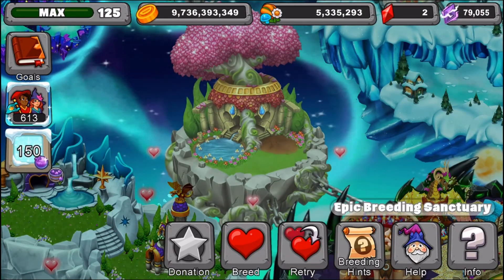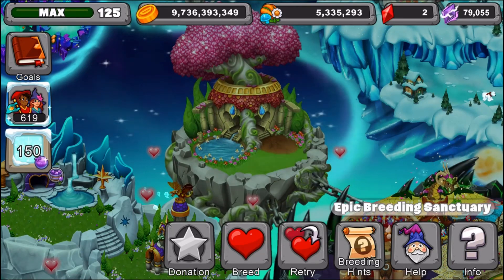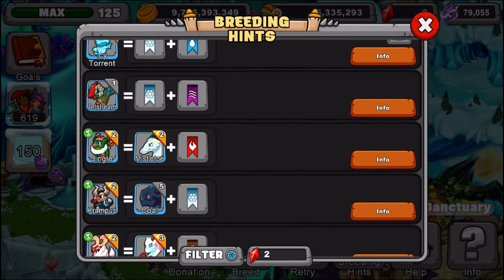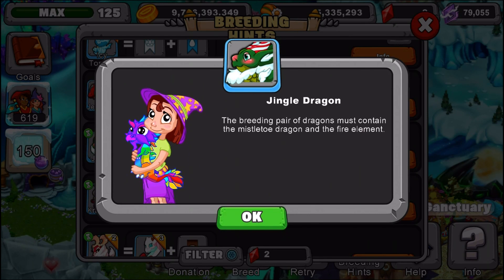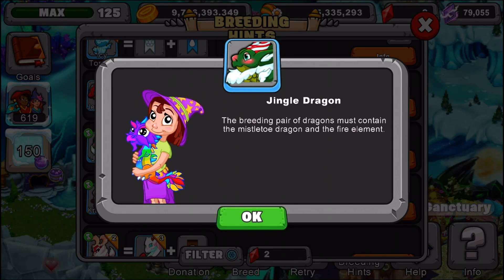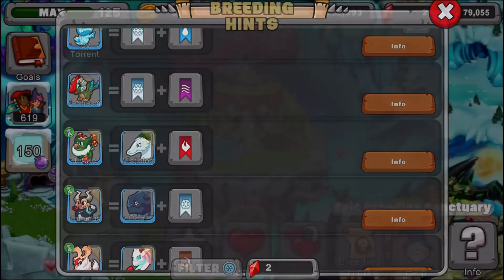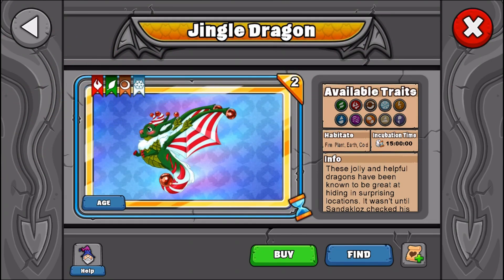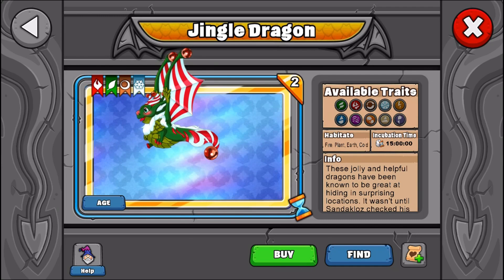Dragonvale | How to breed Jingle Dragon |Remastered